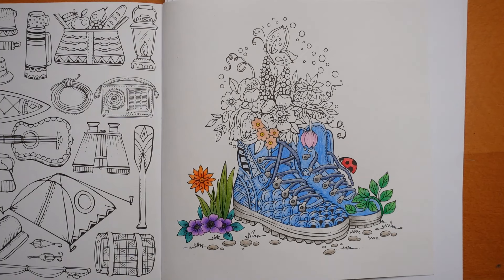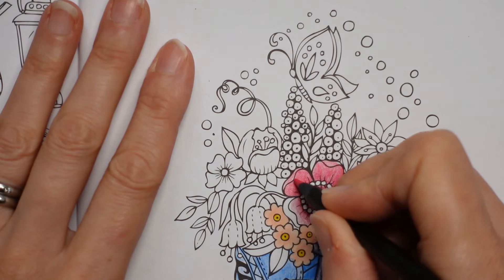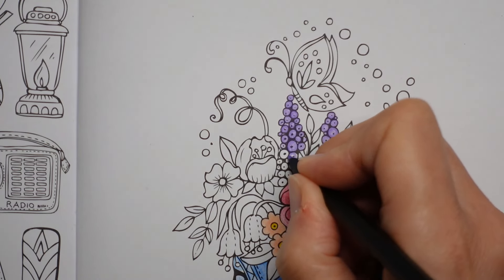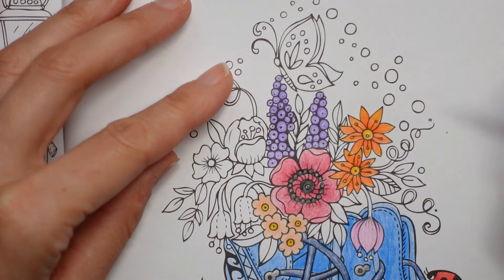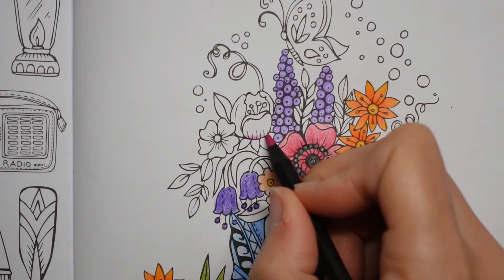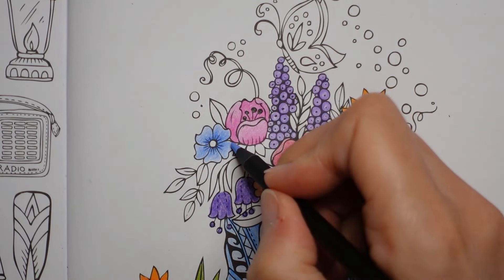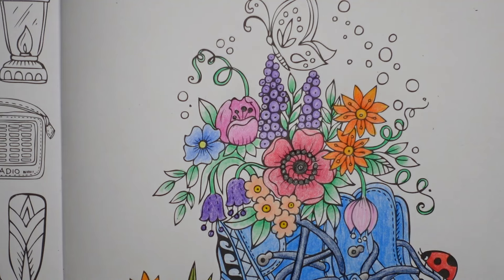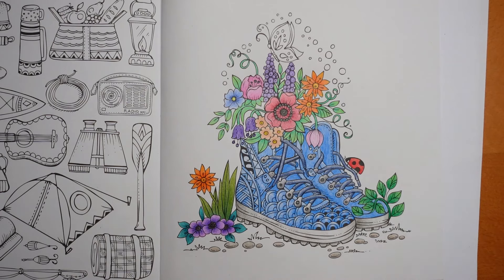Mein Sommer Spaziergang by Rita Berman - Shoe Flowers (Part 4)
In this video I colour part of a page from Mein Sommer Spaziergang by Rita Berman using Black Widows pencils.

*🌻🌻Resources Used:*
*Mein Sommer Spaziergang:*
*Black Widow Monarch:*
UK Amazon
US Amazon
*Black Widow Dragon:*
UK Amazon
US Amazon
*Black Widow Scorpion Set:*
*Black Widows Edition 1000 BW:*
*Black Widow Cobra Set:*
*Black Widows Skin Tone Sets:*

*Pencils used:* rosy, evil red, watermelon, midnight, amethyst, pumpkin, gold dust, serpent, space, grape, starry night, picasso sky, mellow yellow, blue horizon, sapphire, cicada